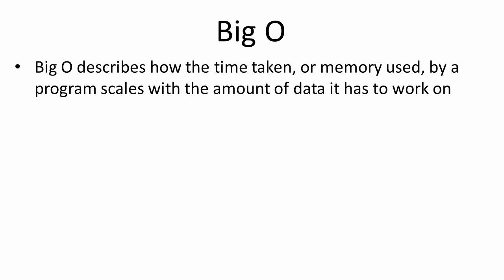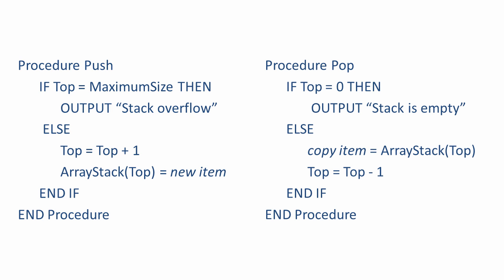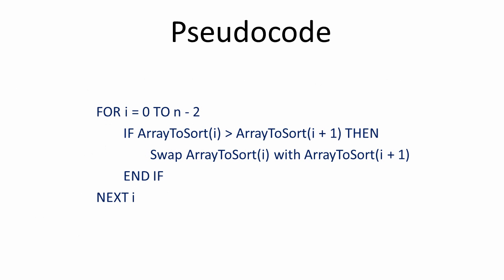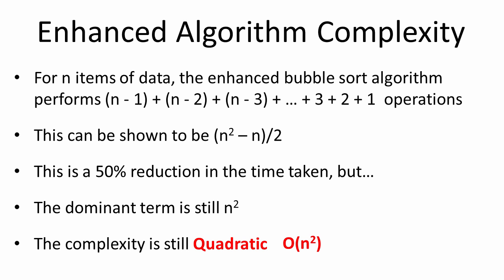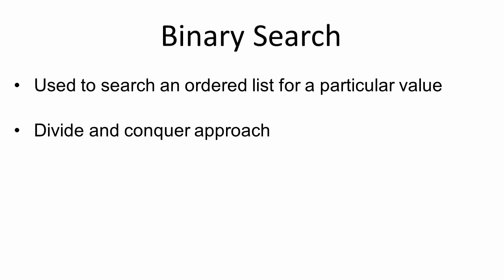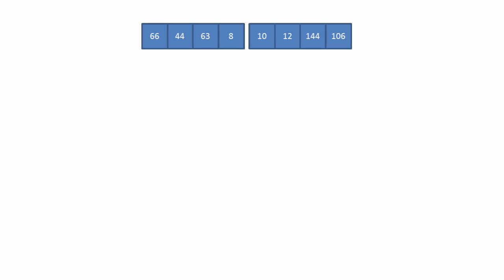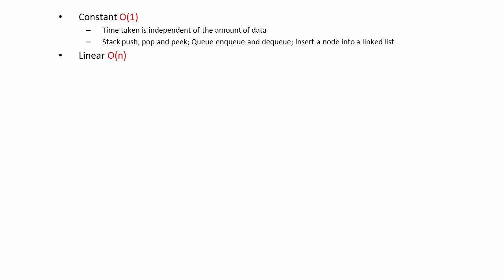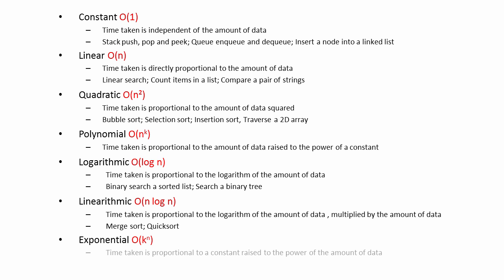Big O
We can describe the efficiency of an algorithm, program, or a programmatic operation, in terms of the time it takes, the amount of memory it uses, or the amount of secondary storage space it needs to do its work.  However, these performance measures depend on a number of factors, not least characteristics of the computer that a program is running on.  Big O tells us something else.  Big O describes the way that the time taken by a program (or memory and space usage) depends on the amount of the data it has been given to work on in the first place.  Big O, therefore, tells us how well a program scales.  We say that Big O describes the ‘complexity’ of a program.  This video explains what is meant by time complexity and shows how various worst case scenario Big O complexities can be derived for some well known algorithms.  These include the linear search, stack push and pop operations, the bubble sort, the binary search and the merge sort.